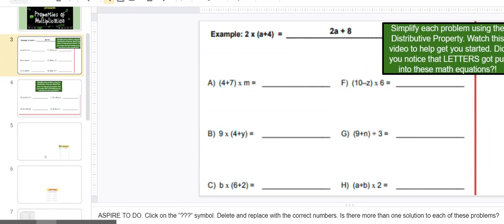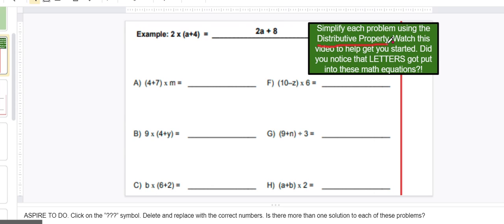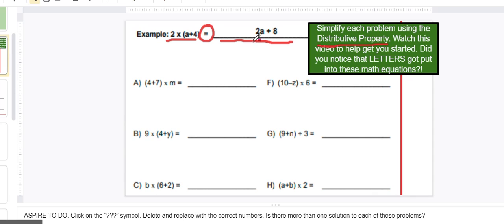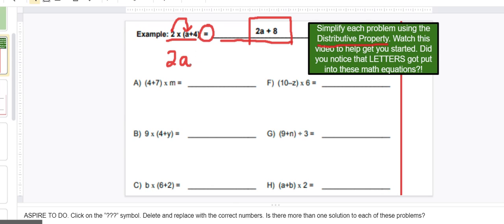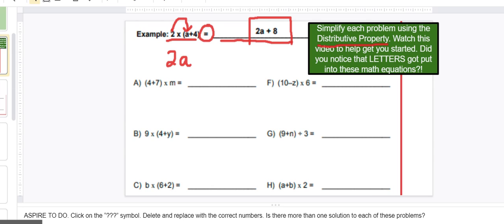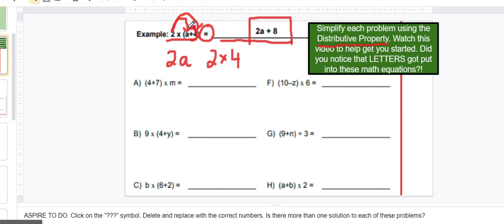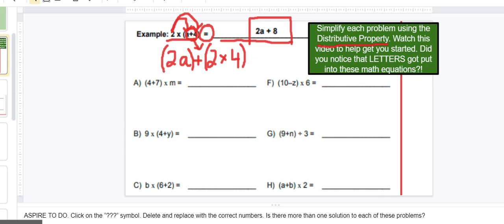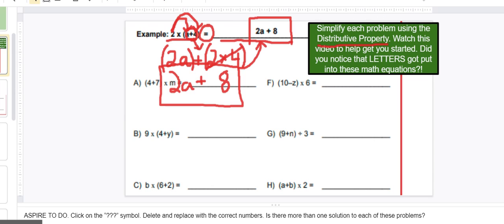Distributive Property with variables!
Intro to the distributive property with variables